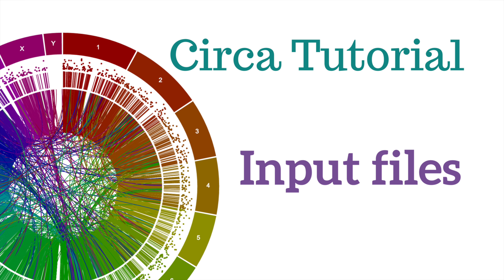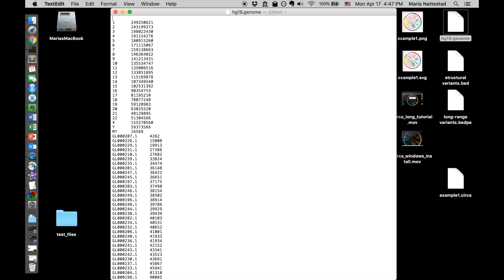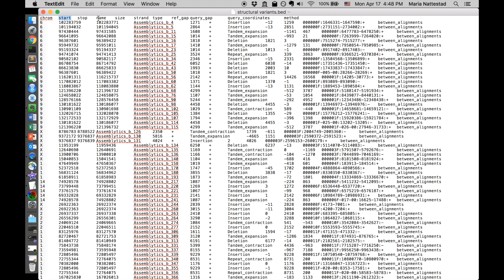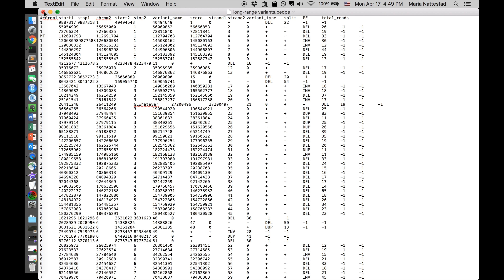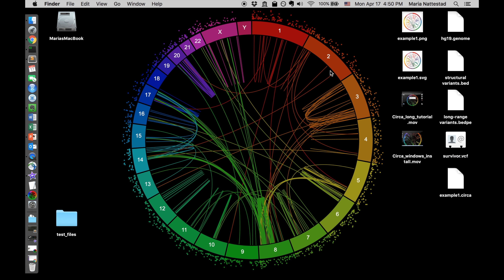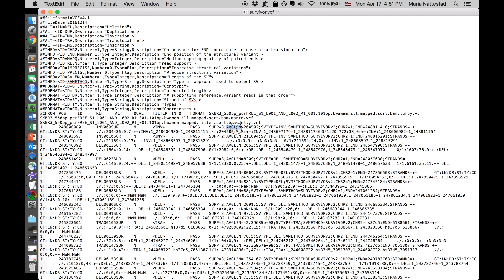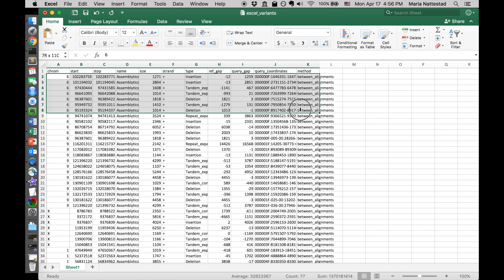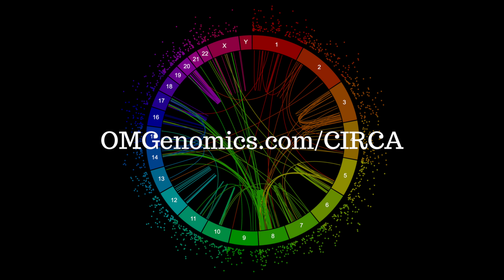Circa tutorial input files (old version of Circa)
all new from scratch in 2024!

This Circa tutorial goes over what kinds of data files you can use as input for your circos plots, as well as how to export from Excel to a CSV file.
Circa and a bunch of tutorials and additional information are available